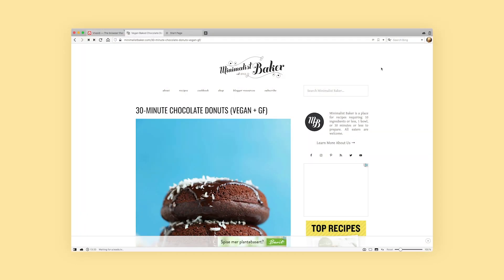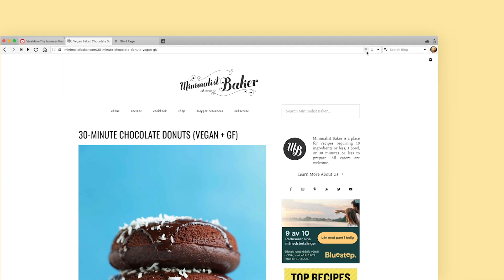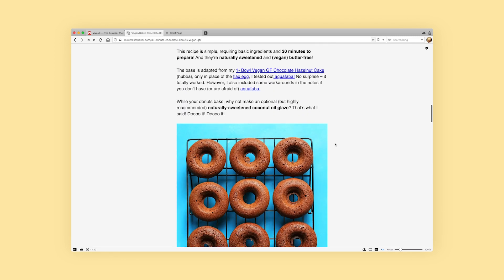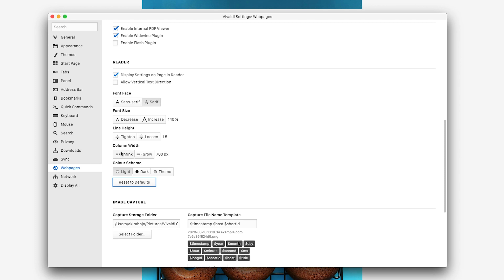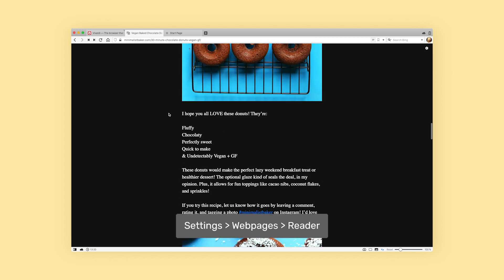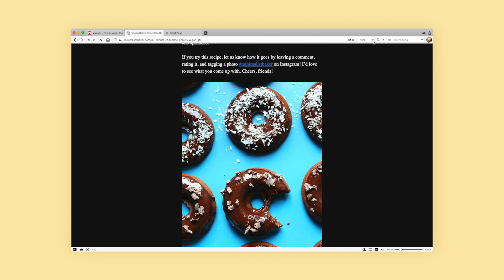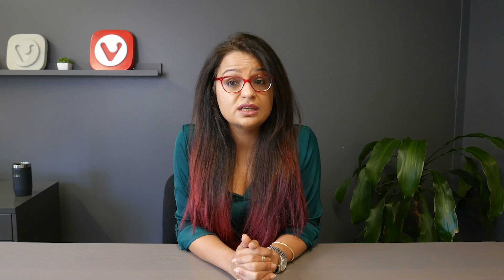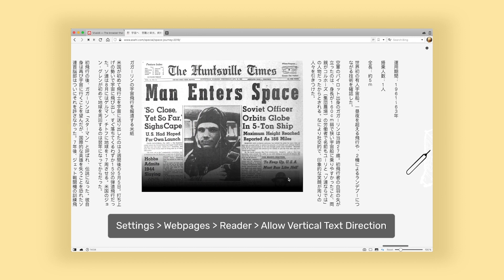Reader View in Vivaldi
The Reader View in Vivaldi lets you read webpages on your computer screen without any advertisements, banners, and other elements. Check out this video on how you can get the Reader View to work for you so that you can enjoy reading in Vivaldi.